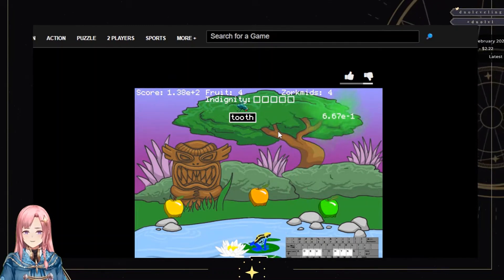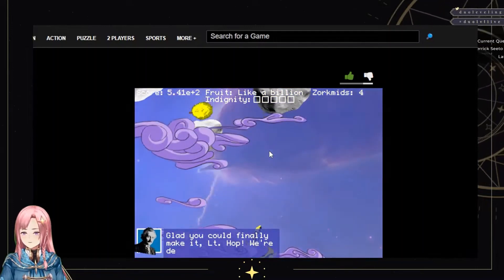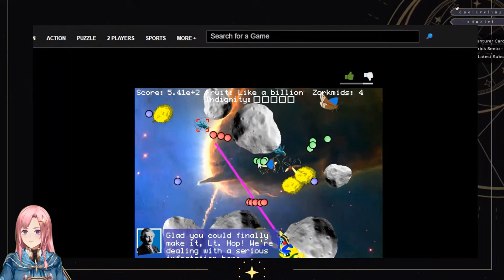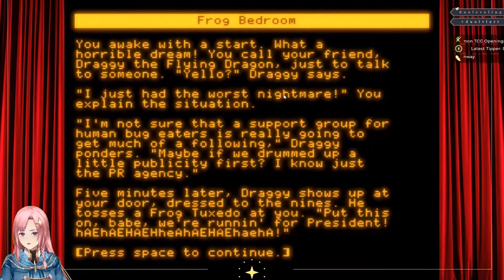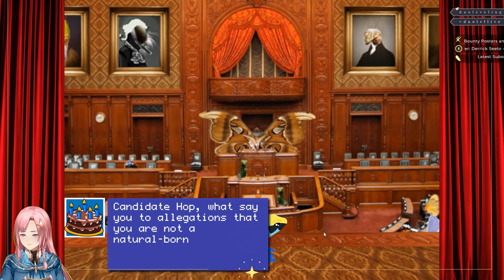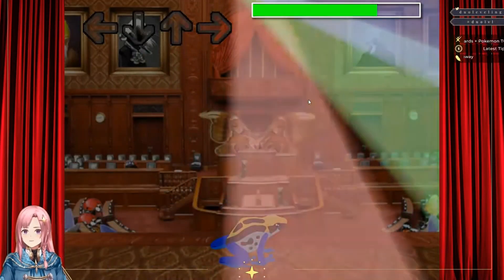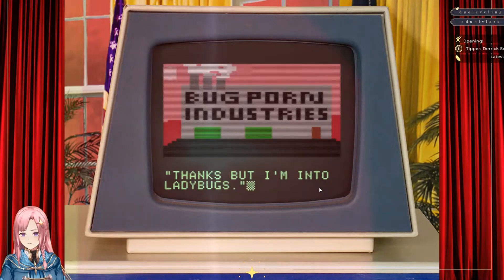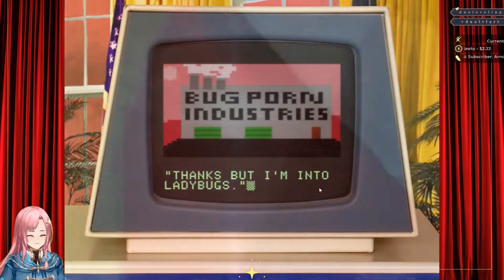[Duo Leveling Clips] Yuna Astrea Learns Math With Frogs But The Game Evolves Every 30 Seconds!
Congrats! Now you too know more math than you did before this clip! Ribbit!